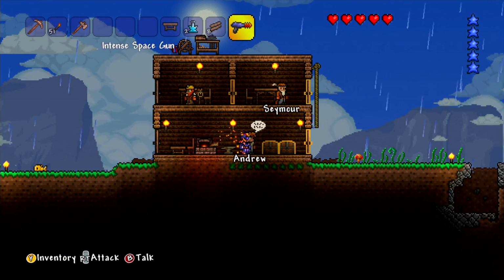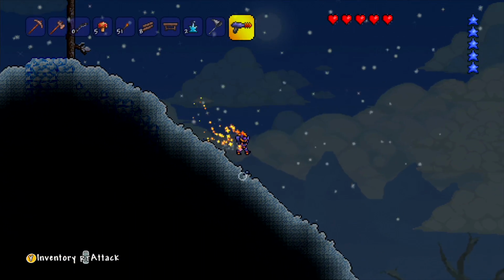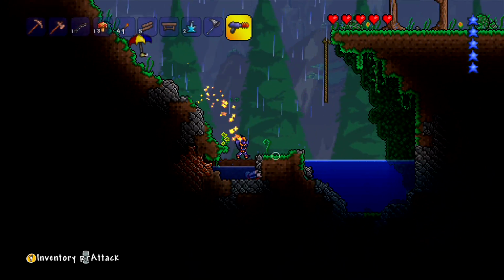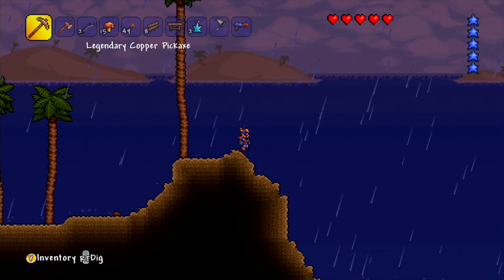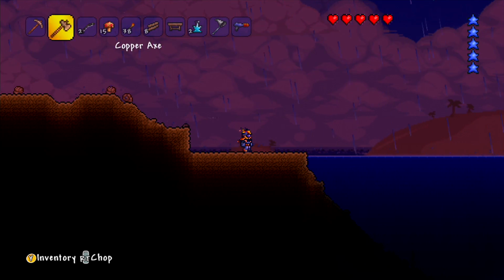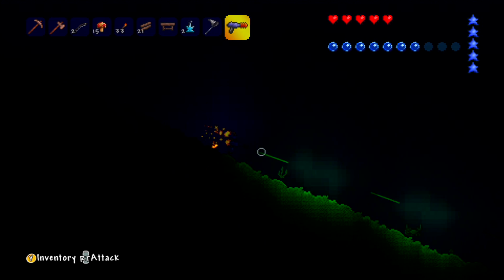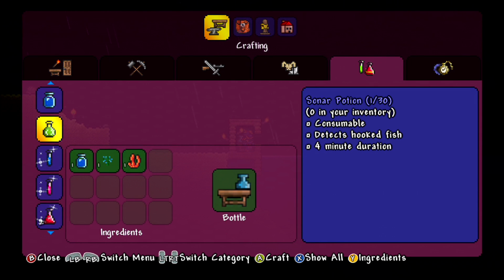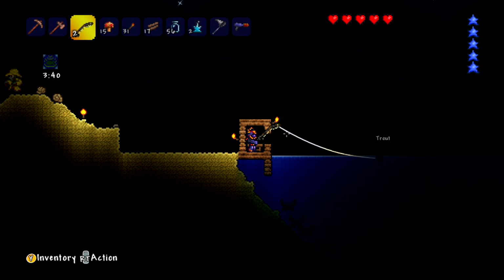Terraria: Mage Speedrun Part 5 - PREHARDMODE PLAN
Welcome back to my Let's Play of Terraria! In this series I will be doing a Mage only playthrough. That means I can only fight using Magic based weaponry, which might not sound that hard, but we don't start with a magic weapon! I'm going to be using every advantage I can to help me through this, and hopefully I will gain a better understanding of Magic based gameplay.
Please note that this is not a traditional speedrun. This is just me trying to do it as fast as I can and taking as many shortcuts as I can.

This series will be uploaded every Tuesday, Thursday and Saturday.